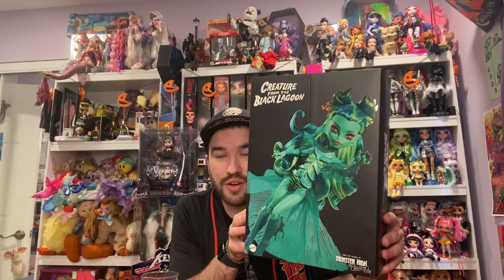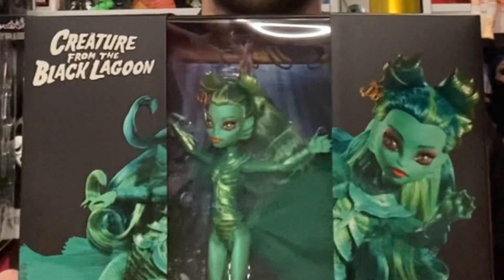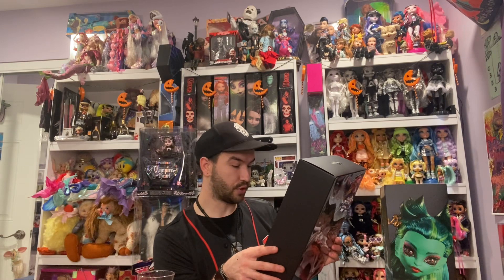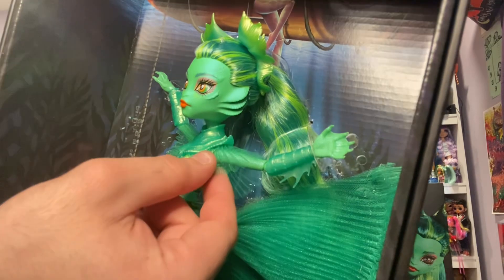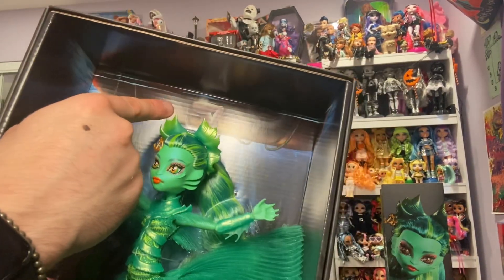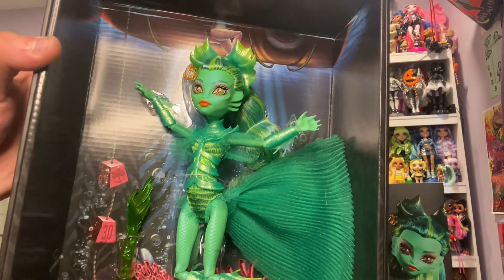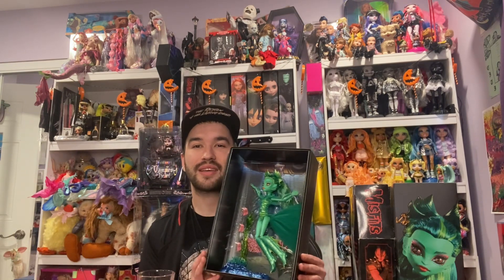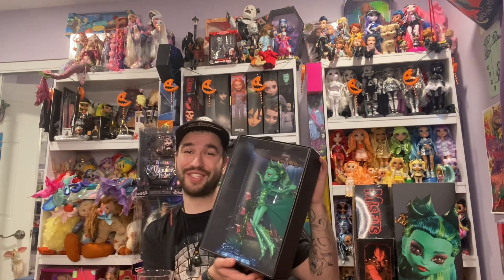Skullector Monster High “Creature from the Black Lagoon” Doll review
What are your thoughts on this beautiful piece!
Who’s your favorite of the skullectors,
Do you like that they create horror legends?
xoxo